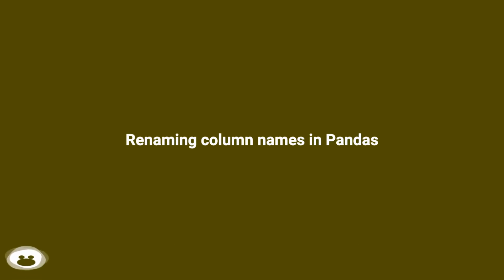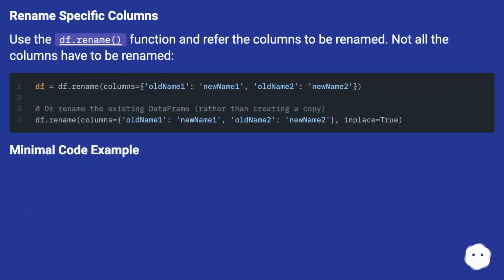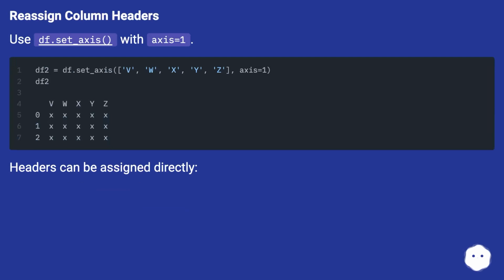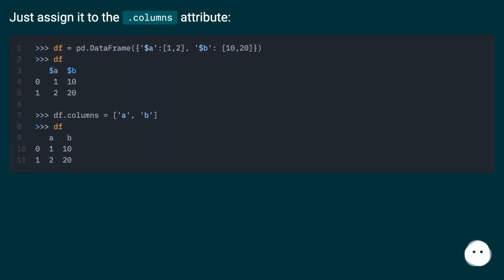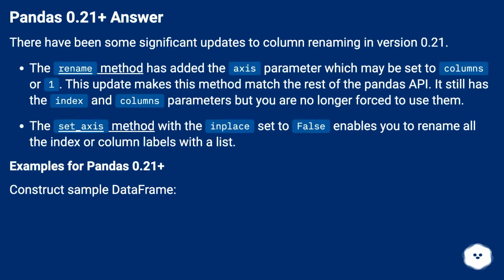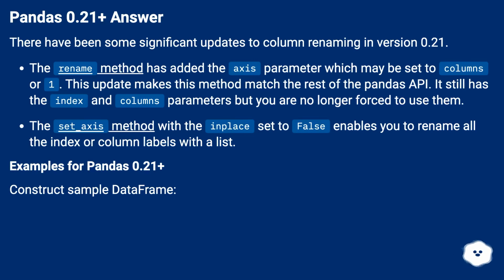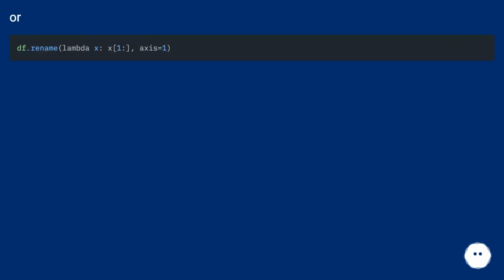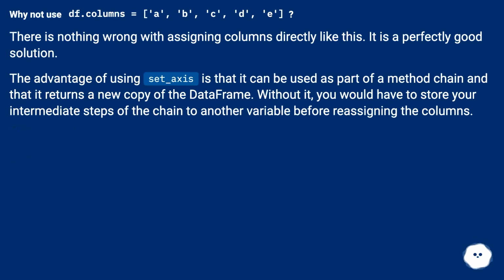Renaming column names in Pandas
Chapters
00:00 Renaming Column Names In Pandas
00:18 Answer 1 Score 4552
01:36 Accepted Answer Score 2543
01:54 Answer 3 Score 517
02:13 Answer 4 Score 274
02:27 Answer 5 Score 202
04:46 Thank you